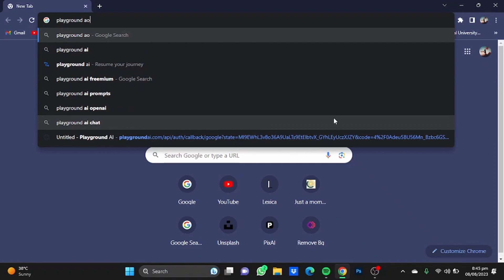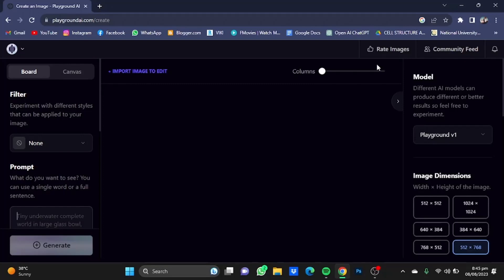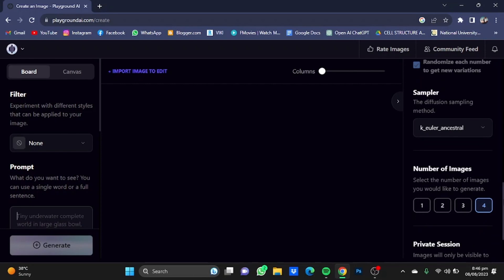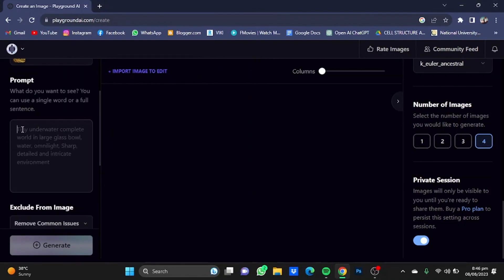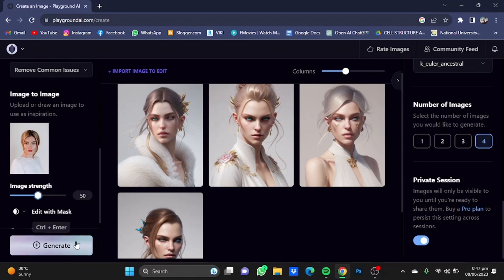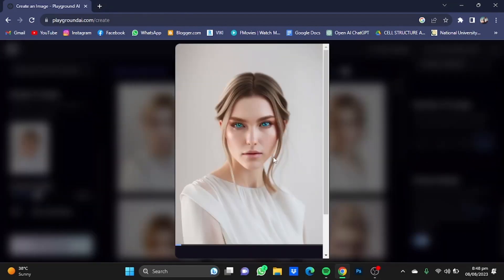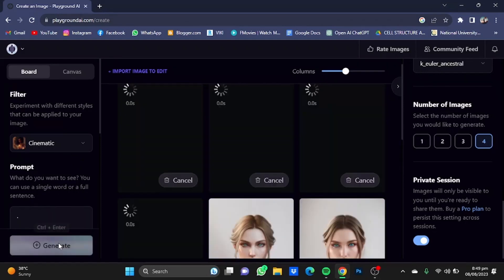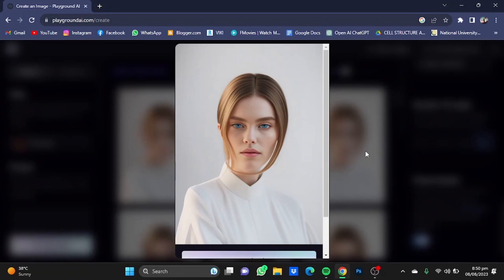Playground AI: Create Amazing Self Portraits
In this tutorial, I am going to show how you can create amazing self portraits using simple prompts on the Playground AI platform.